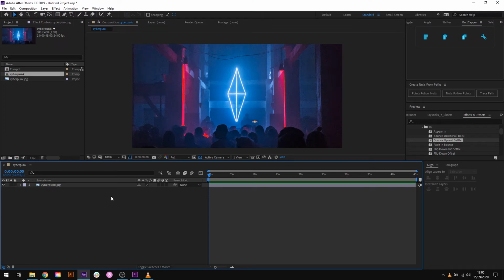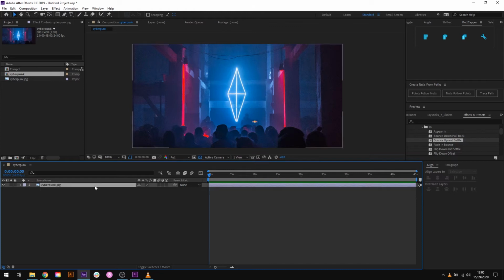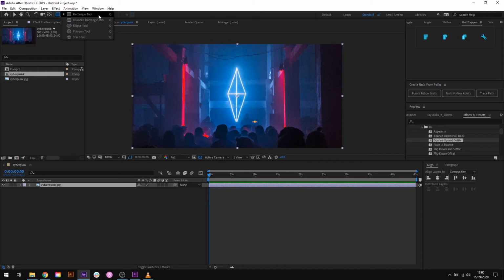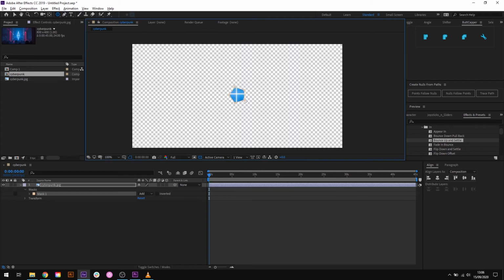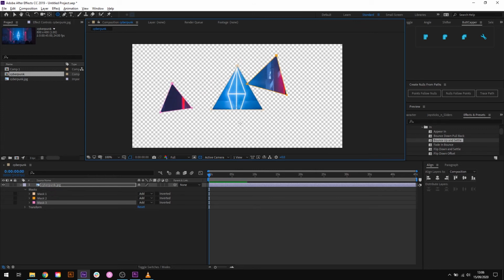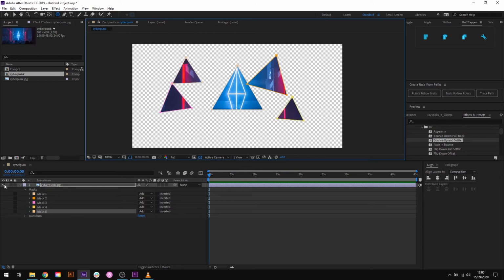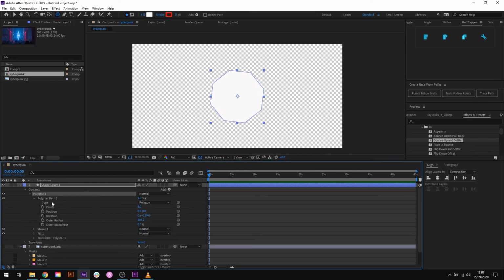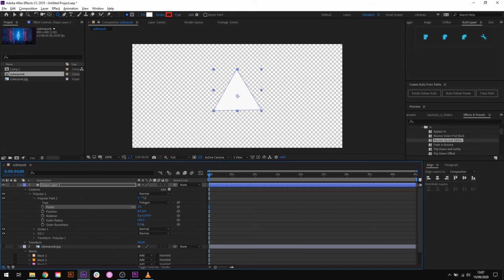How to make triangle masks and shapes in After Effects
A quick tip to show how to make triangles in After Effects. You can now also use the Triangular script to add triangles in just one click!
It may seem like After Effects doesn't have a triangle shape tool, but there is one, it's just a little more hidden than the rectangle tool. No need to use the pen tool and draw them by hand, this little trick with the polygon tool means you can create triangle masks and shapes with ease.